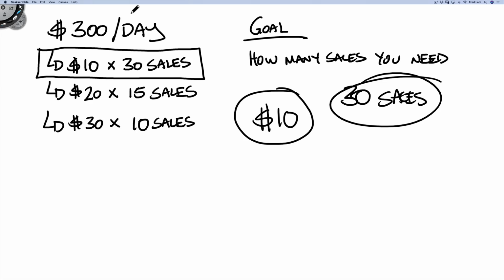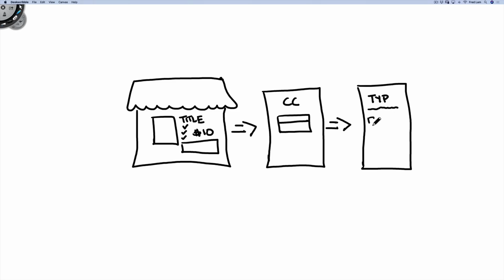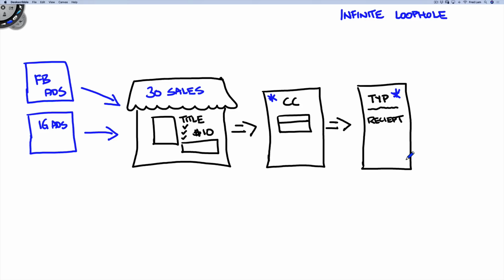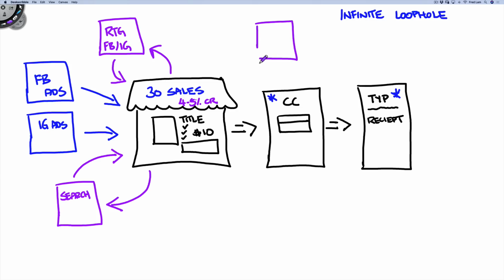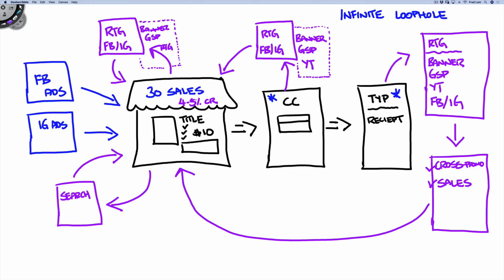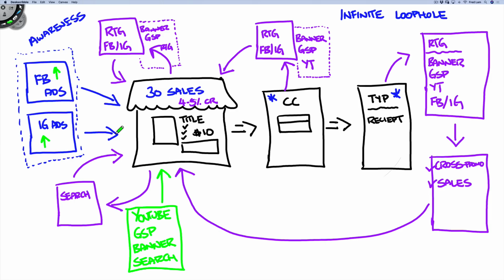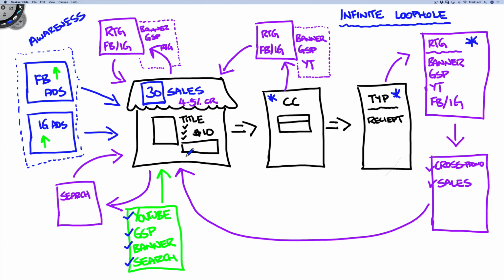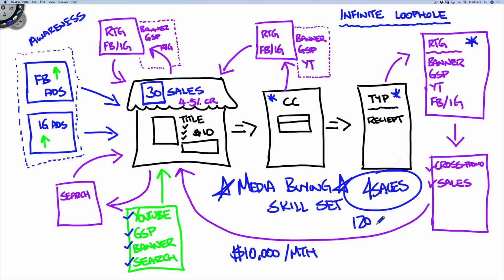How to Make $300 Per Day Online With EASY eCommerce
Want to learn how you can make $10,000 a month regardless of how old you are or where you live?

In this episode of Adtrics TV, Fred Lam shares the real secret behind a successful eCommerce or Shopify dropshipping store. In all honesty, creating a Shopify ecommerce store is easy. Uploading products is easy, but the real secret to build a successful eCommerce store that can generate $300 per day will require the skill set of a High-Performance Media Buyer. In very episode, Fred shares exactly what a Shopify eCommerce store should do leverage this #1 skill to profit online.

Adtrics TV is an online TV series that shares the knowledge on how to become a high-performance media buyer. Media buying is the #1 skill set that any businesses or individual would need to build, grow and scale a business. eCommerce, Shopify, affiliate marketing, network marketing, digital publishing and all other business models are just a vehicle. In order to make however much money you want and attract however many clients you desire, you need to master the skill set and become a high-performance media buyer.

Fred Lam started his working life over 13 years ago as a dishwasher. Knowing that he wanted more from life, Fred began venturing into the online business world. His knowledge and accomplishments in the media buying field brought him recognition and prestigious positions. He quickly launched to the top as the youngest Marketing Manager for BMW Group Canada. Today, Fred is the CEO of several multimillion-dollar businesses, including iPro Academy. Fred has coached thousands of students around the world and continues sharing his knowledge in Starting From Zero.

What other days about Fred Lam

Download his 10-part video training series for anyone who wants to start an eCommerce business starting from zero